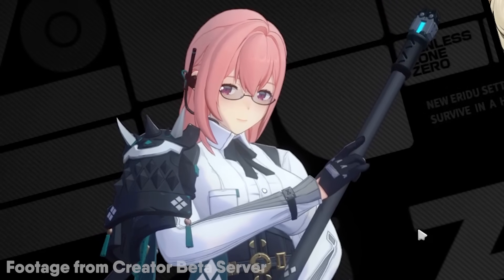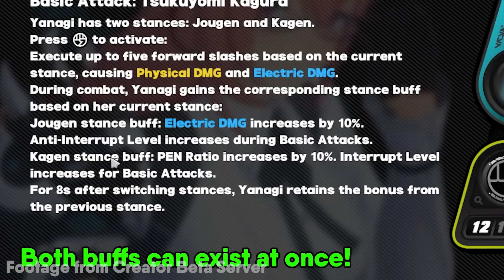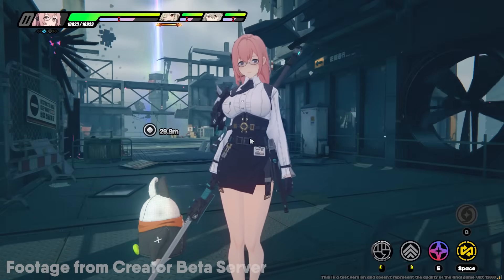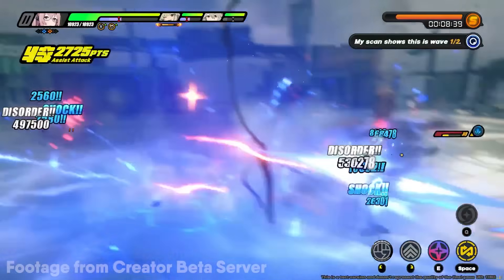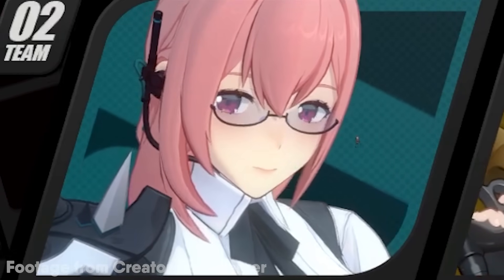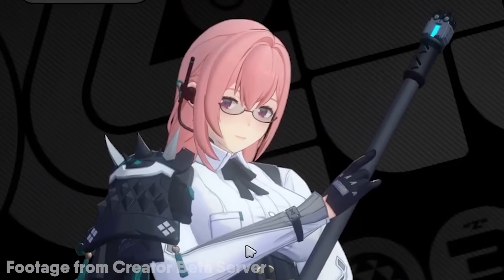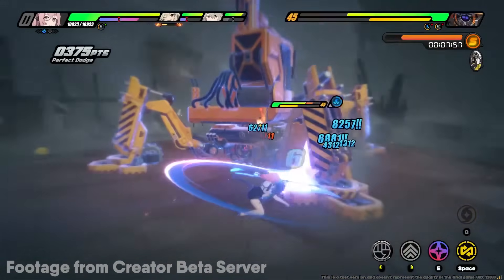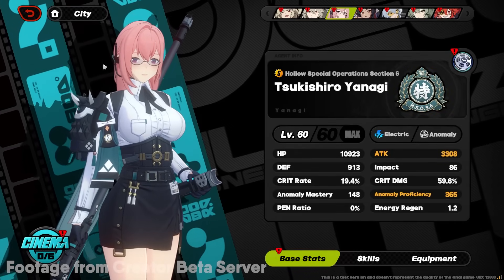I used Yanagi with Burnice and they made DISORDER TOO BROKEN.. - Zenless Zone Zero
WOAH Random code for rewards (v 1.3): SGJADSHBF

Yanagi is the latest addition to the anomaly masterclass. She has VERY high instance of disorders and when played well, you can activate Disorders with Burnice a lot, therein lies a bunch of damage. TLDR: I recommend pulling if you have a Burnice, but its not like you MUST pull her to beat the game, pull her if you love her. COMMENT IDEAS I SOMETIMES MAKE VIDS ON EM PAAWIUGASIUIAWAWCW

Timestamps:
0:00 Intro
0:25 Yanagi Stats/Kit/Build/Stats/W-engine/Drive Disc/Mindscape
2:40 Yanagi Stance changes
3:55 Yanagi Burnice Rina vs Lvl 65 Enemies
6:09 Yanagi Burnice Rina vs Lvl 70 Enemies
8:42 Conclusion & Outro